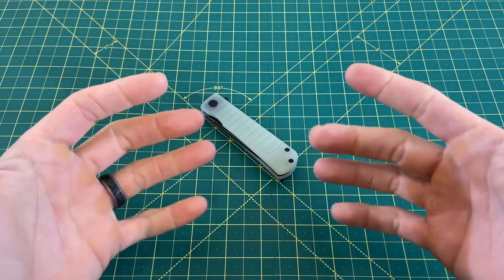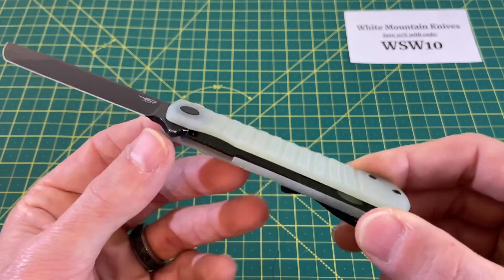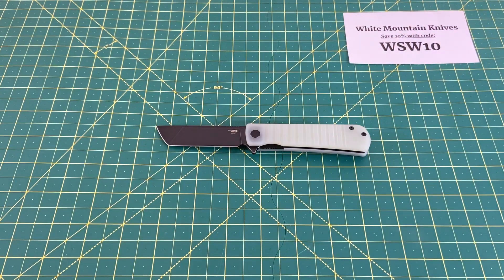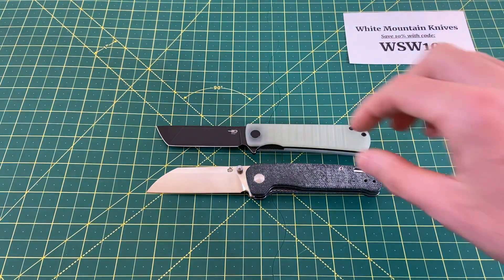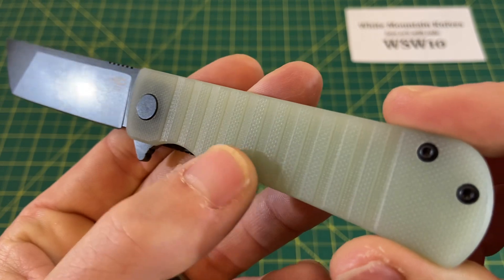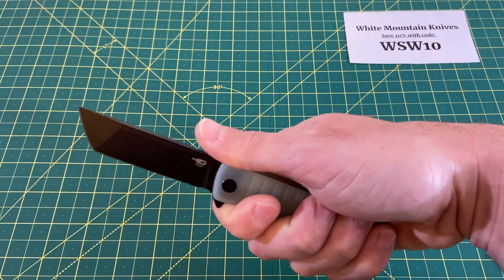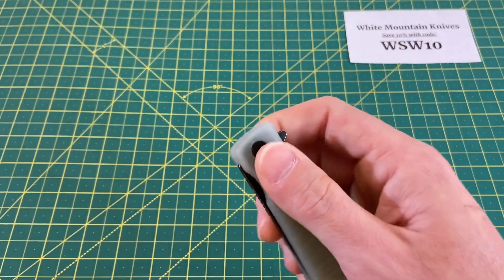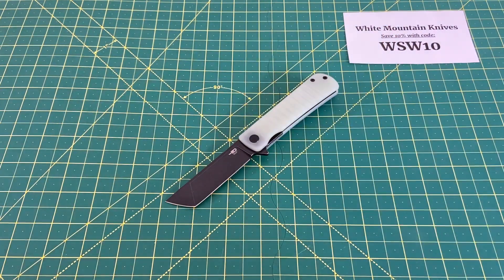Bestech Titan - Full Review!! One of the best Bestech budget EDC knives I’ve ever handled!!